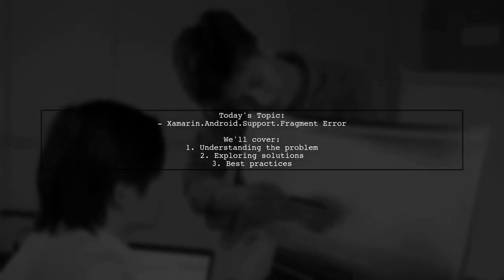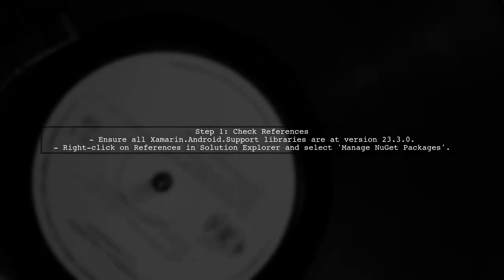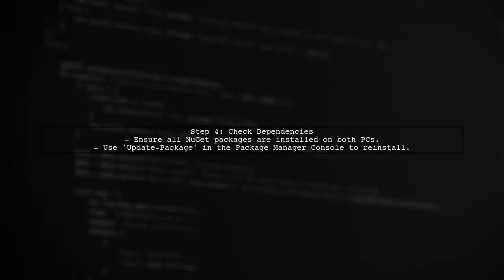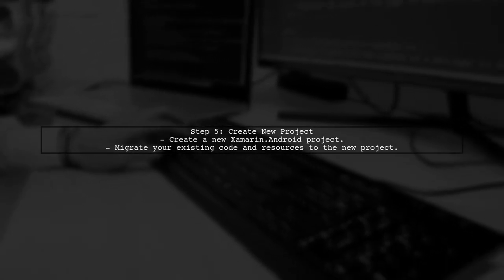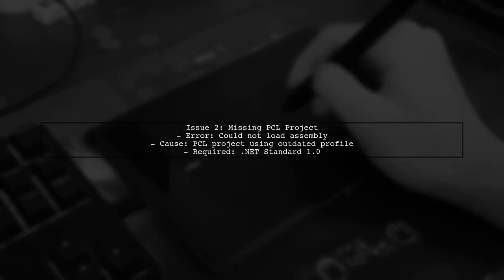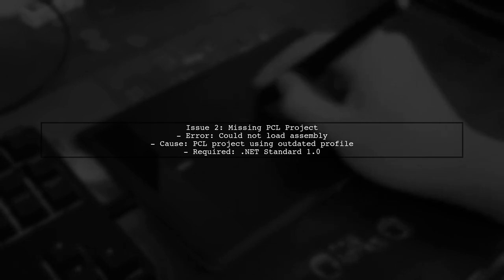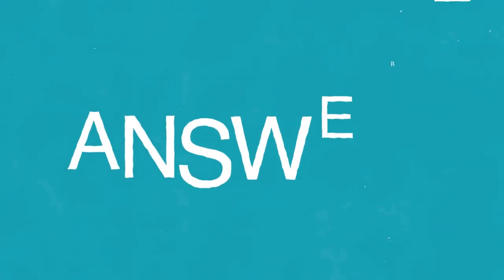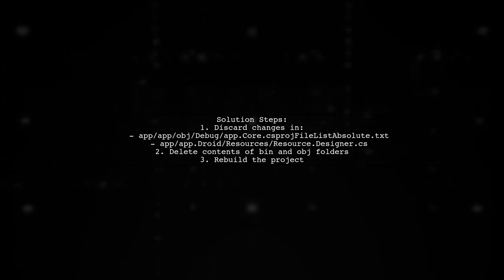Resolving Xamarin.Android.Support.Fragment Version Issues in Mono for Android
In this video, we dive into the common challenges developers face when dealing with version issues related to Xamarin.Android.Support.Fragment in Mono for Android. As the landscape of mobile development evolves, ensuring compatibility between different libraries and frameworks becomes crucial for a smooth development experience. Join us as we explore practical solutions and best practices to resolve these version conflicts, helping you streamline your Xamarin.Android projects and enhance your app's performance.

Today's Topic: Resolving Xamarin.Android.Support.Fragment Version Issues in Mono for Android

Related to: xamarin, android, support, fragment, versionissues, monoforandroid, xamarin.android, mobiledevelopment, cross-platform, appdevelopment, troubleshooting, softwaredevelopment, programming, coding, developmenttools, androiddevelopment, xamarin.forms, #.net,